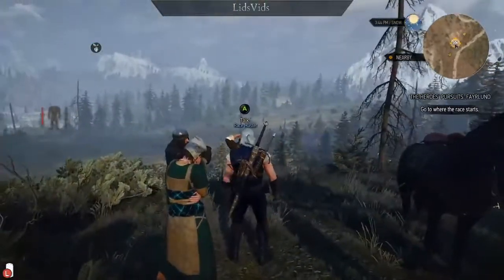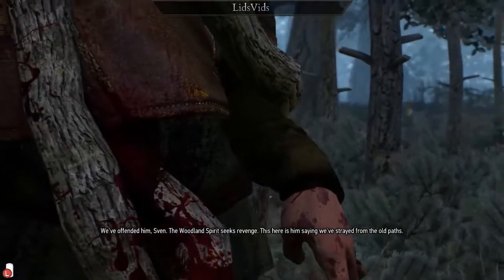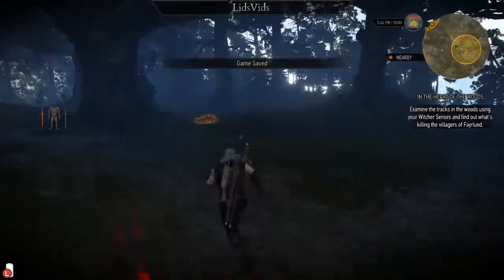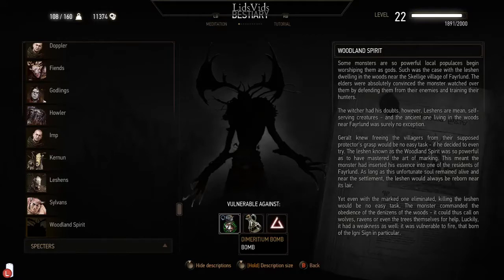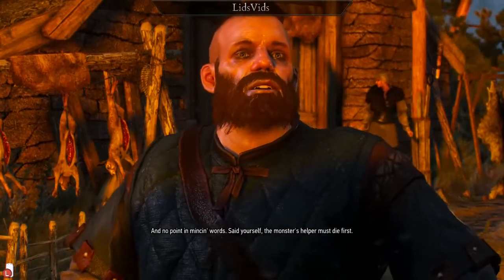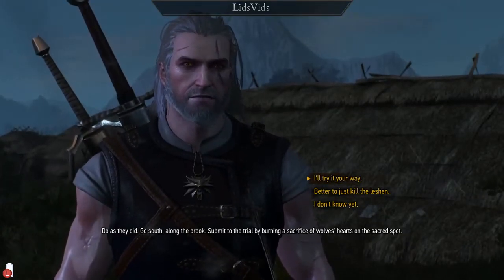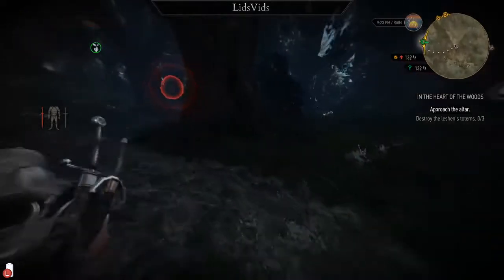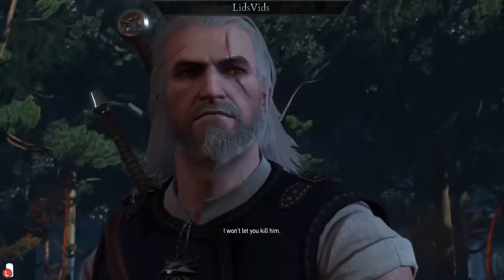Let's Play THE WITCHER 3 BLIND Part 208 | IN THE HEART OF THE WOODS